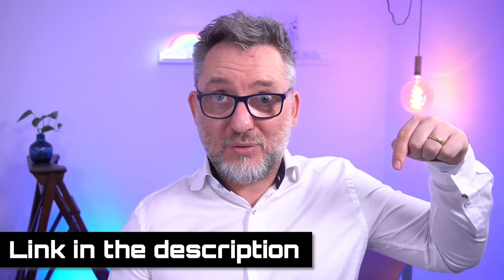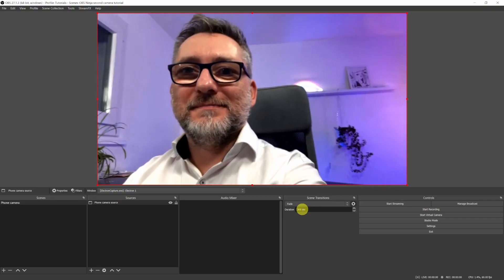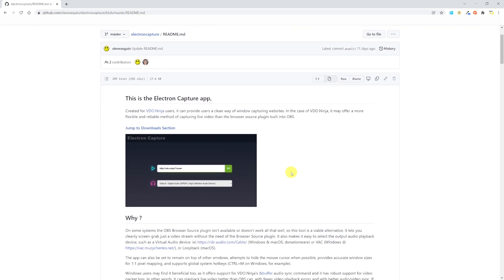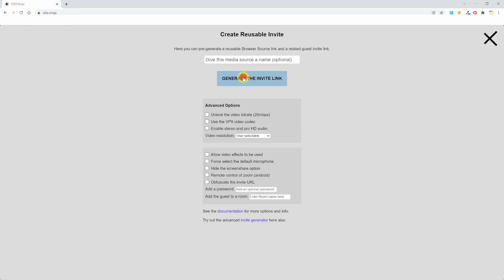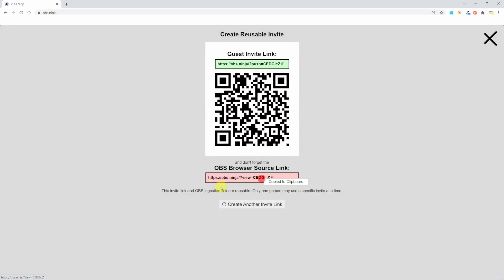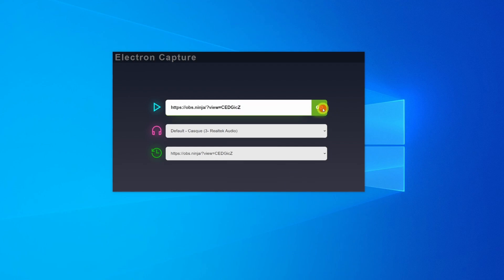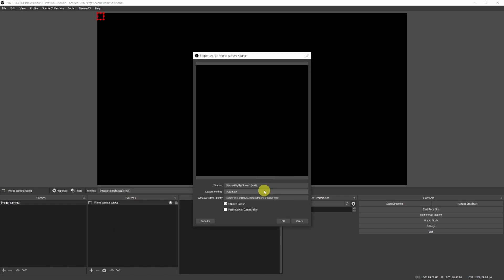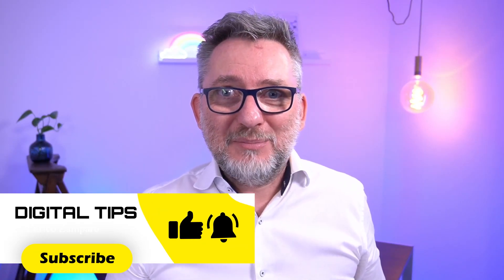Obs Ninja LAGGY and LOW QUALITY webcam FIXED!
I've been trying OBS Ninja for a while to use my smartphone as a webcam, however the video quality was bad and the video very laggy. There is now a solution to this! VDO.ninja has developed a software called Electron Capture app that solves the problem (at least for me). In this video you will learn how to get a high quality and smooth video from your smartphone camera into OBS.

OBS Studio for Zoom presentations Masterclass